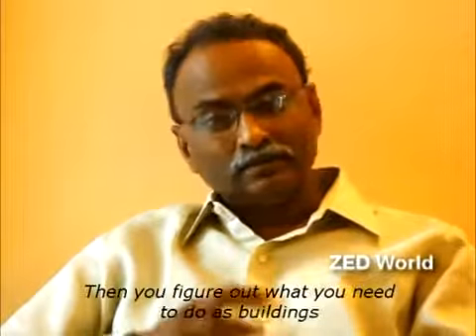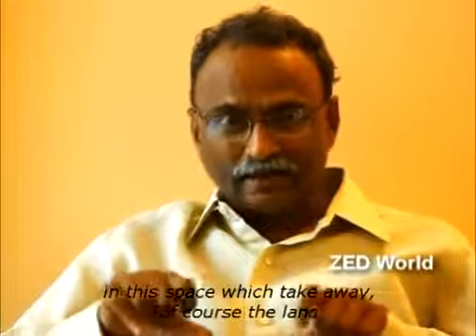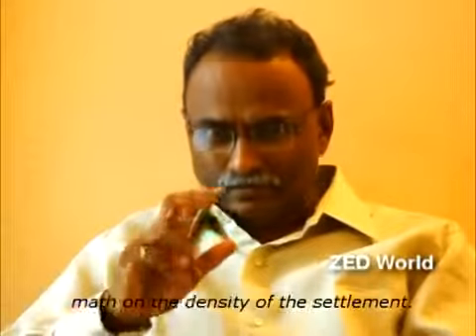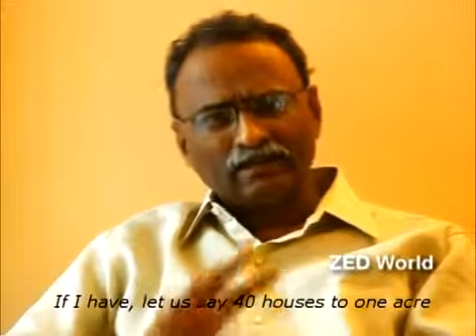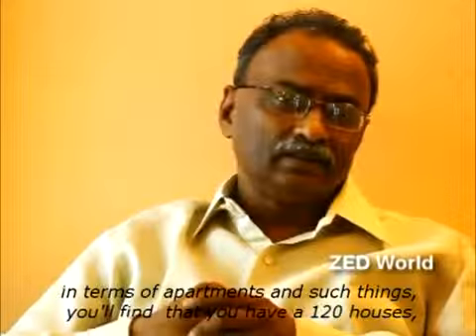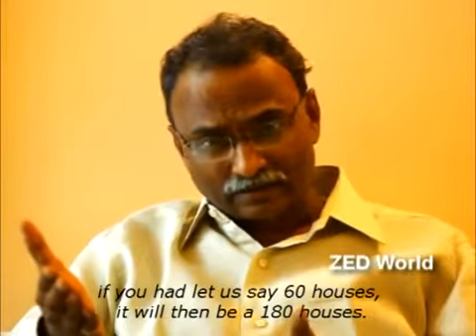ZED chat Growing your own water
The speaker, Mr. Chandrashekar Hariharan is the head of BCIL India. The leading Eco builders in India. The videos on this channel are in effort to spread
awareness into Eco building methods and Eco friendly lifestyles.